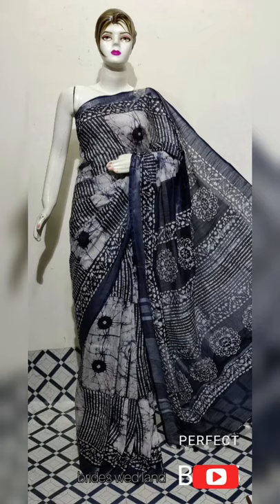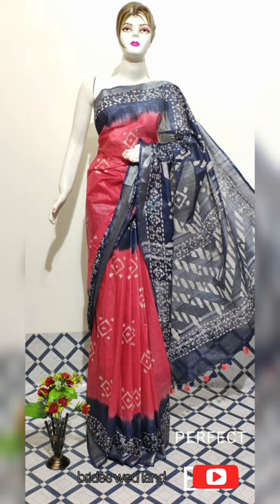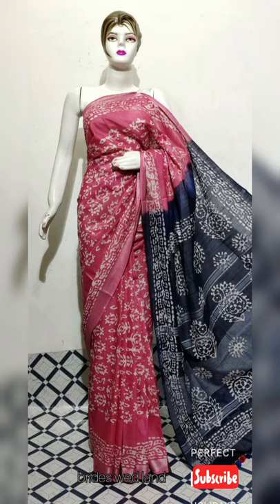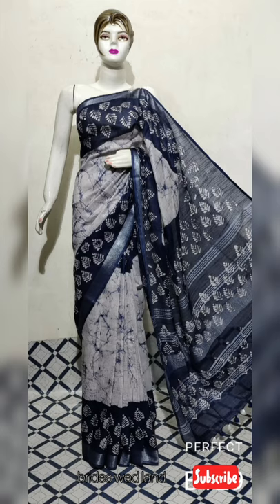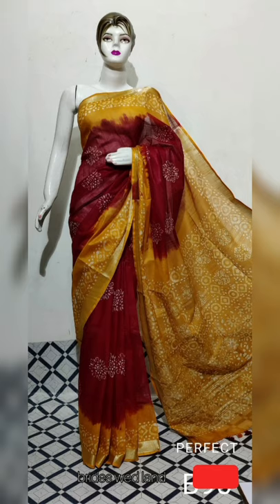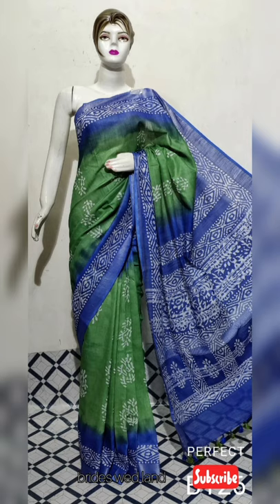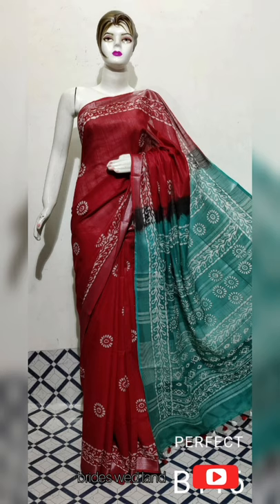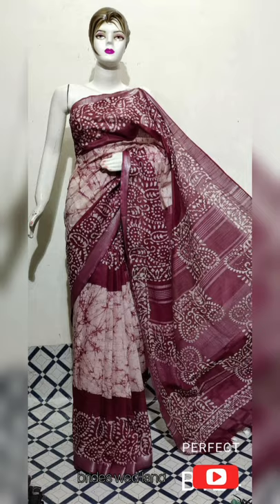Linen Batik Saree with Running Blouse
Linen Batik Print Saree with Silver Zari Border

Brides wed land boutique
Trivandrum

above are our FB and Instagram page link

Musician: @iksonmusic